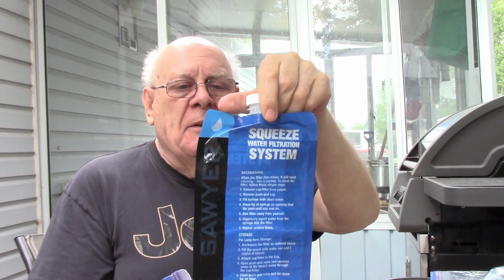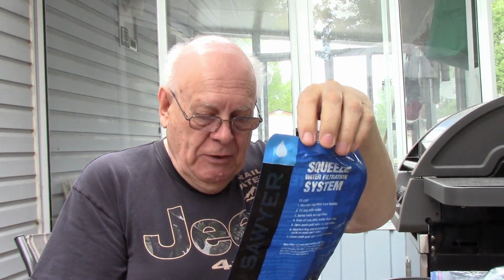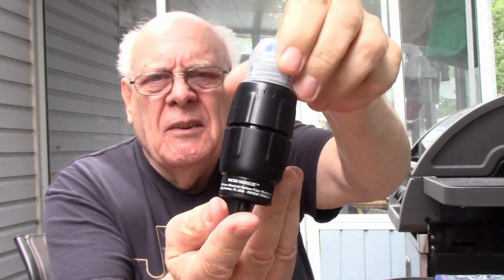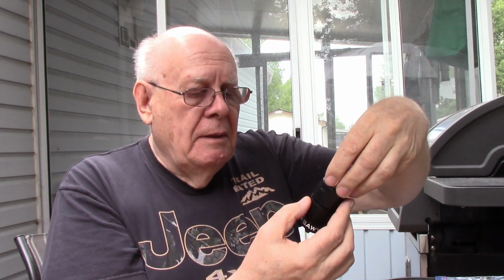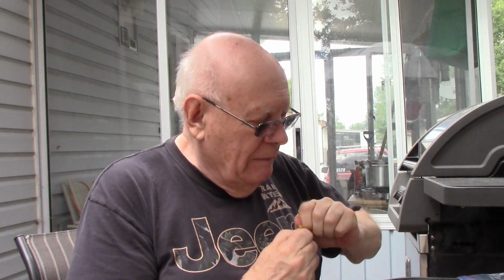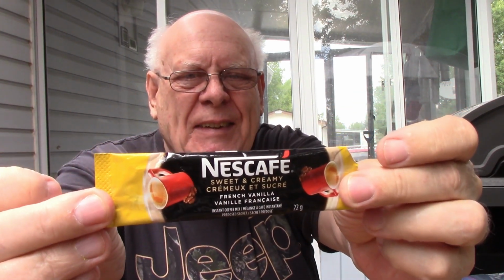Initial Use of Sawyer Micro Filter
A report of my initial usage of the Sawyer Micro Water Filter.